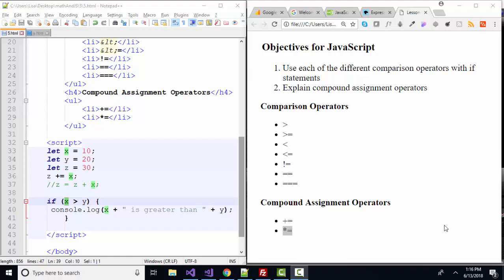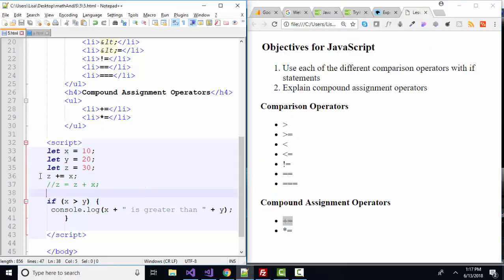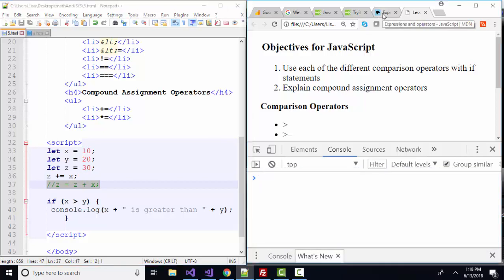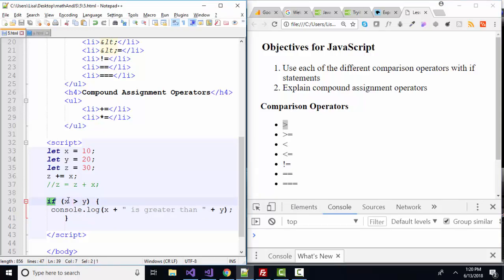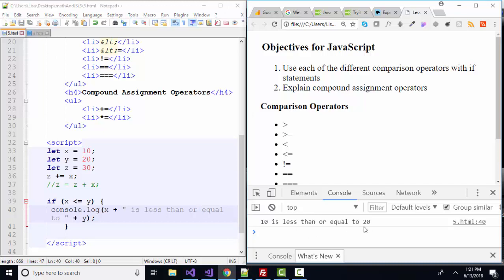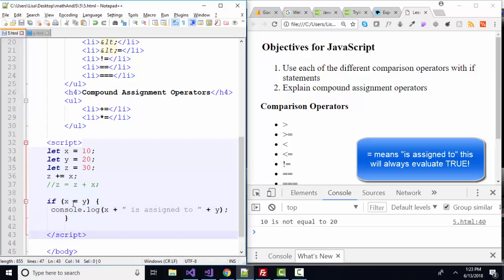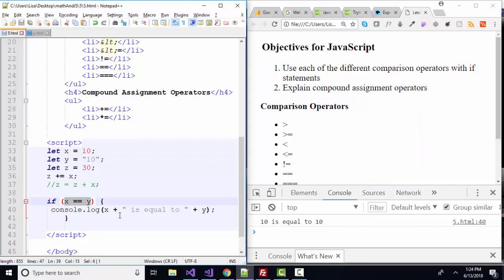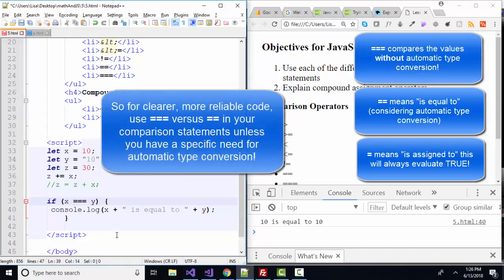Math and JavaScript: Compound Operators such as += and Comparison Operators such as == and ===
This short screencast discussed compound operators such as += as well as the comparison operators of == and === and how they differ when comparing two different types of data such as strings and numbers.